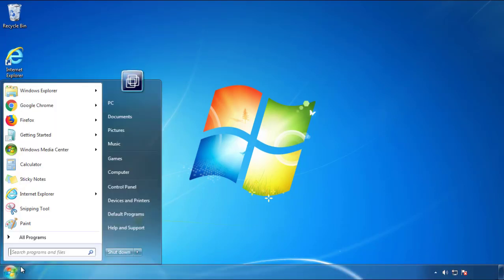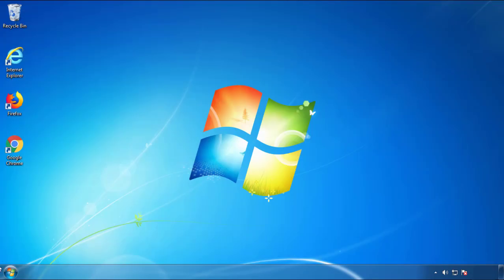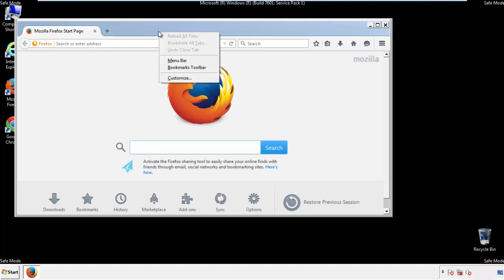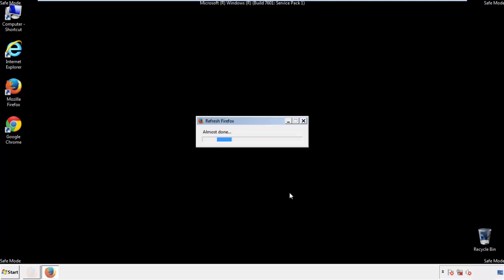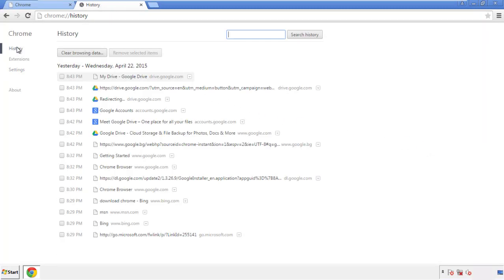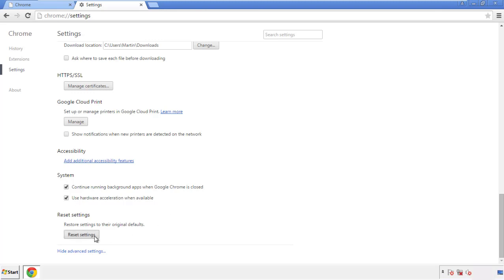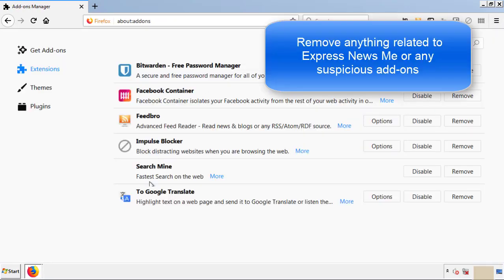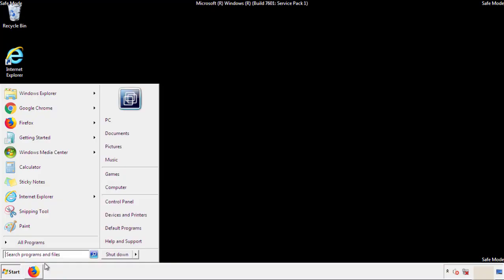Express-news.me Virus Removal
This video will show you how to remove Express News Me from your computer.